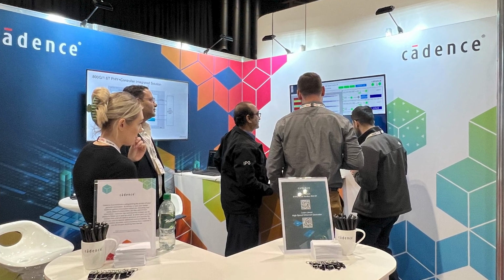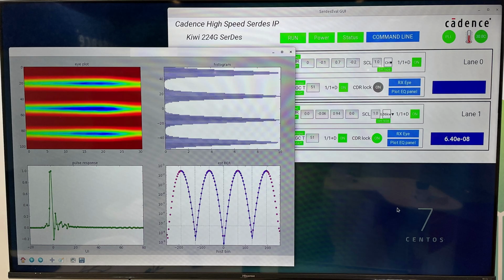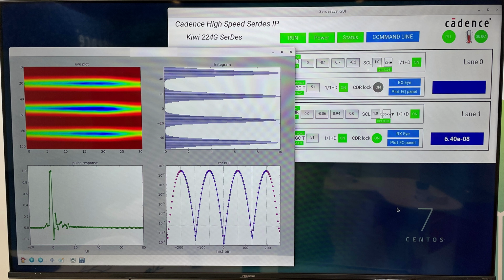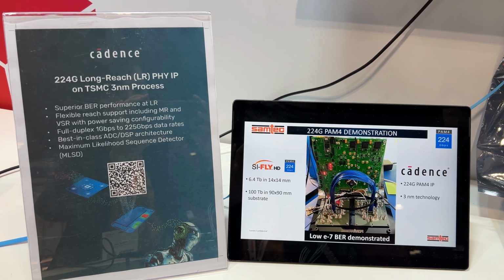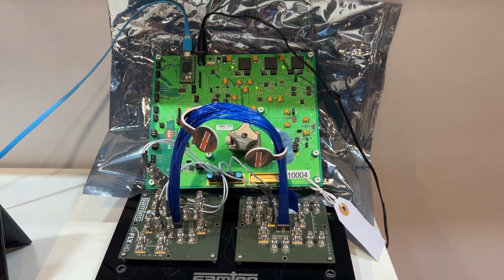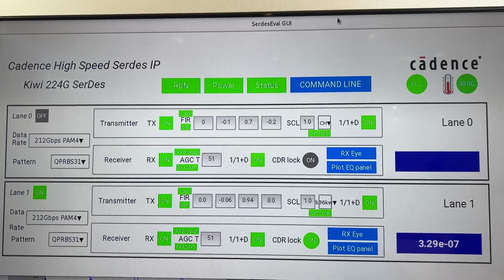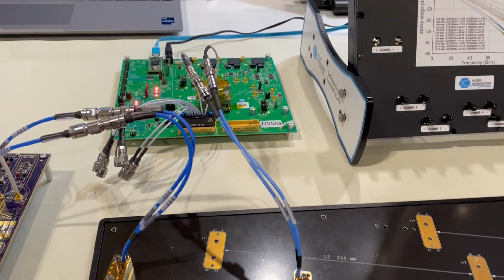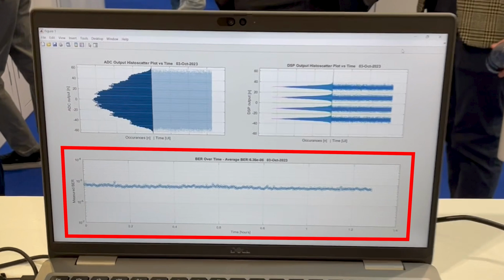Cadence 224G-LR PHY IP Demonstrations - ECOC 2023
Cadence's new flagship 224G Long-Reach (224G-LR) SerDes PHY IP has achieved first-pass silicon success. This video shows multiple demonstrations of Cadence's 224G-LR SerDes at ECOC 2023 showing outstanding link performance and interoperability.

About Cadence:
Cadence is a pivotal leader in electronic systems design, building upon more than 30 years of computational software expertise. The company applies its underlying Intelligent System Design™ strategy to deliver software, hardware and IP that turn design concepts into reality. Cadence® customers are the world’s most innovative companies, delivering extraordinary products from chips to boards to complete systems for the most dynamic market applications, including hyperscale computing, 5G communications, automotive, mobile, aerospace, consumer, industrial and healthcare. For nine years in a row, Fortune magazine has named Cadence one of the 100 Best Companies to Work For.